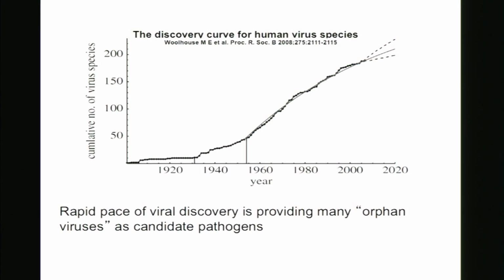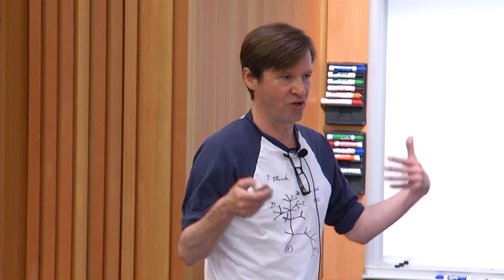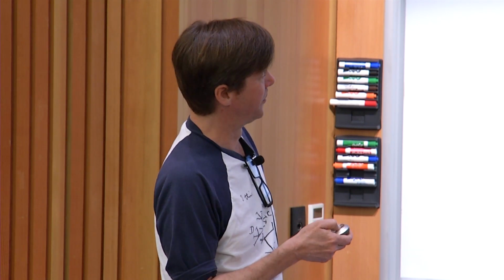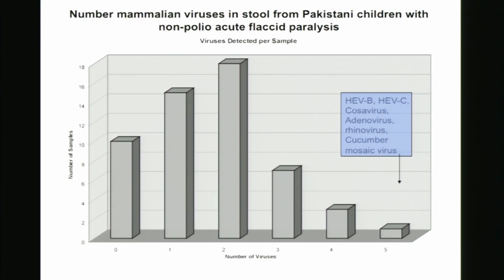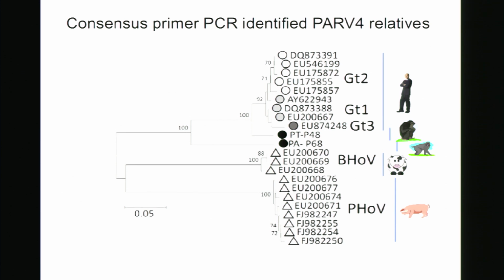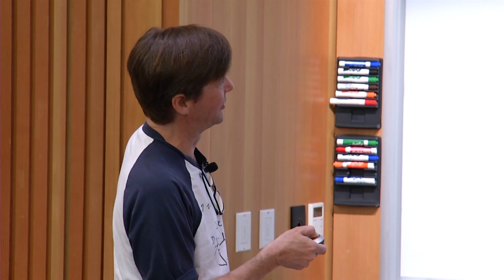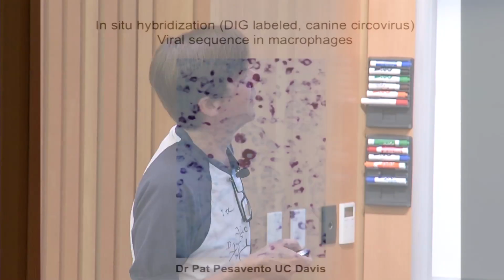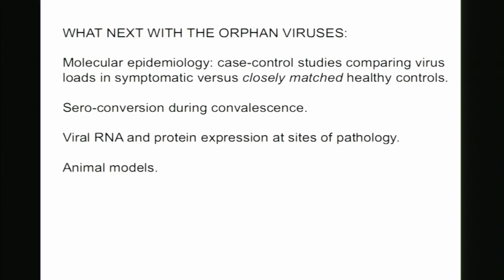3rd Annual Bay Area Symposium on Viruses - Eric Delwart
Center for Emerging and Neglected Diseases
Third Annual Bay Area Symposium on Viruses
Eric Delwart, Blood Systems Research Institute
Viral discovery using metagenomics